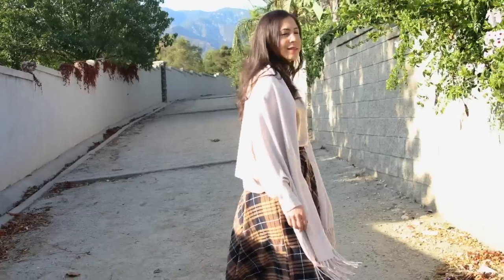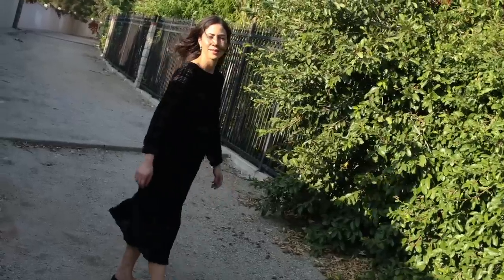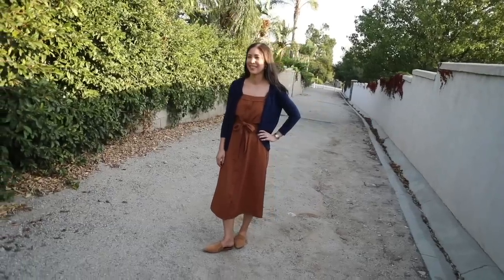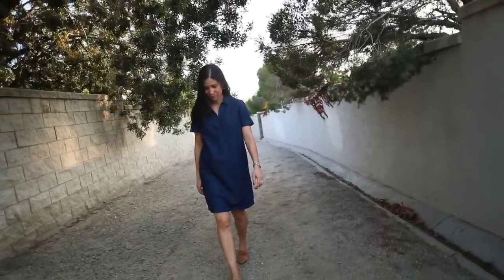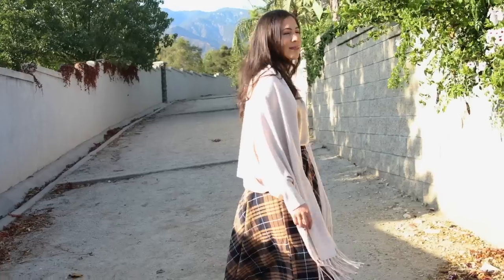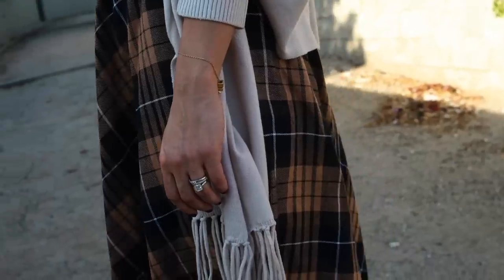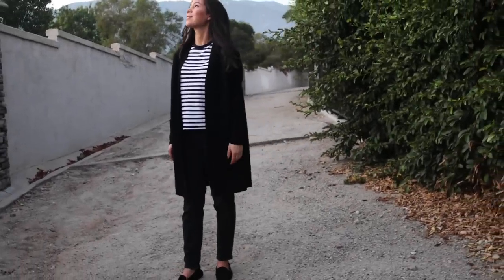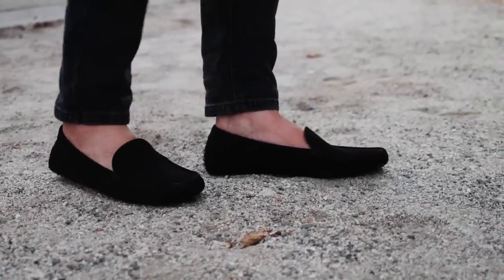Ten-Item Capsule Wardrobe Talk-Through | Fall 2020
In this video I talk-through my Ten-Item Capsule Wardrobe for Fall, 2020. Let's look at the core items in my capsule wardrobe and the extras I use to create beautiful outfits. I hope this video provides capsule wardrobe style inspiration for you this fall.

🍂 Ten Core Items:
Core Item #1: Kate Kasin plaid skirt
Core Item #3: J. Jill wrap dress (no longer available linking similar) J. Jill
- Budget wrap dress option
Core Item #4: Velvet Plaid dress (linking Velvet)
- I found the exact dress on Amazon

🍂 Shoes:
Oliver Cabell Dream mule code JSCOTT10 $10 off
Oliver Cabell Monti driving shoe code JSCOTT10 $10 off
Thursday Boot Co. Captain Boots
Ballet flats (similar) JSCOTT10 $10 off

The Chic Society: Become a member of The Daily Connoisseur to get exclusive monthly live streams, access to my weekly members-only Vodcast, and more. There are three tiers available, the lowest is only $1.99 a month

About me: Hello, I'm Jennifer L. Scott, wife, mother of four, and New York Times bestselling author of LESSONS FROM MADAME CHIC, AT HOME WITH MADAME CHIC and POLISH YOUR POISE WITH MADAME CHIC (Simon & Schuster) and CONNOISSEUR KIDS (Chronicle Books). On this channel you will see homemaking, capsule wardrobe (ten-item wardrobe), modern etiquette, ladylike and elegant living, and many other tips on how to become your own Madame Chic and Daily Connoisseur.

I have 3  affordable eCourses that you will love:
Carry Yourself with Poise
 How to be Efficient at Home

My filming camera